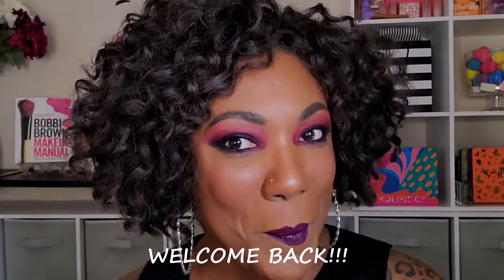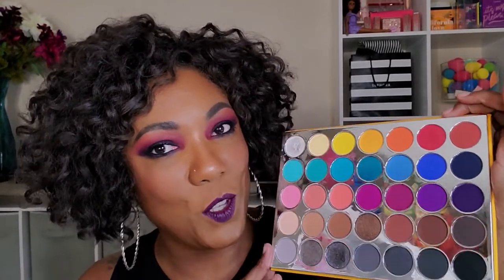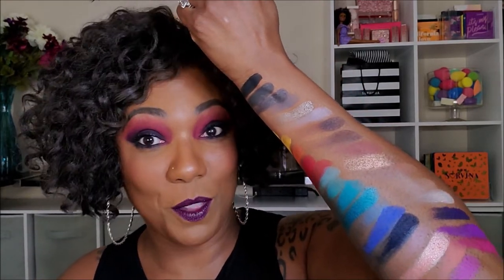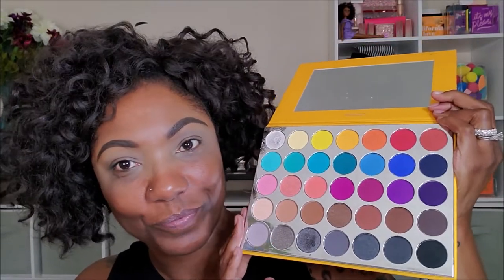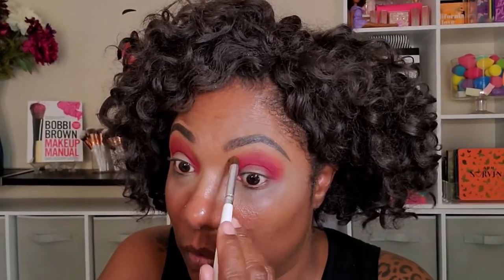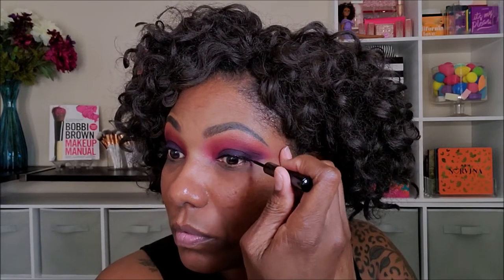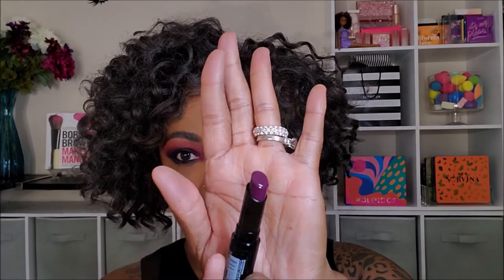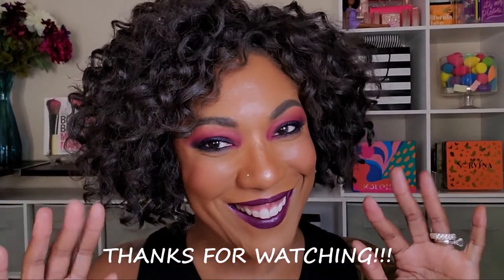Kara Beauty DUSK TO DAWN Palette - Fall Smokey Eye Look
Hi Guys!!

Thank you for stopping by to check out my video creating this fall smokey eye look with the new Kara Beauty Dusk to Dawn Palette.